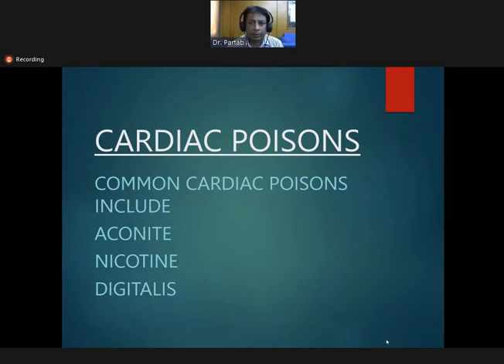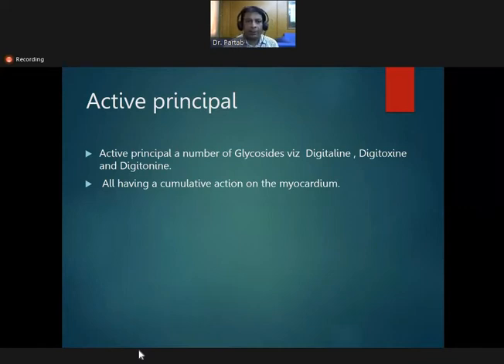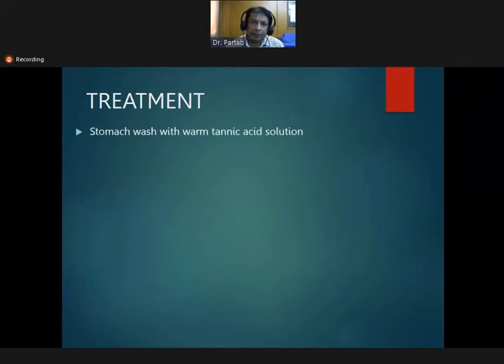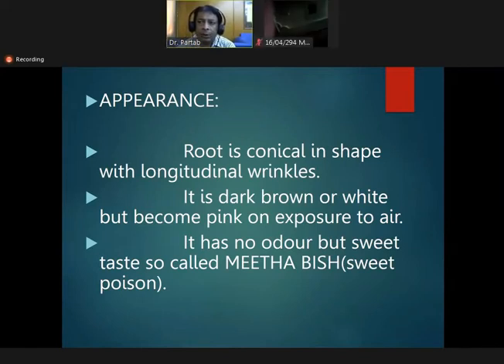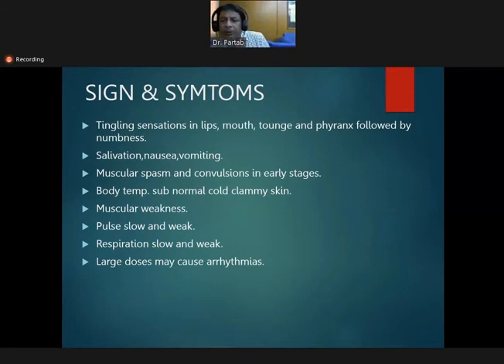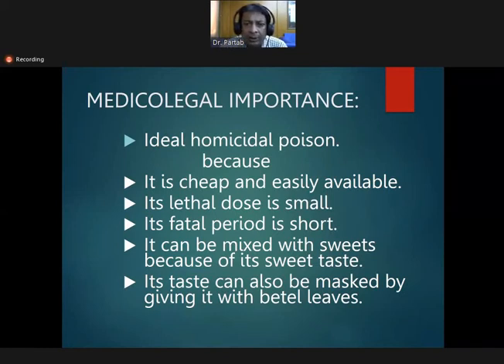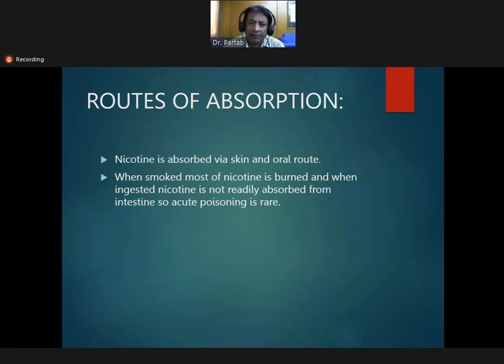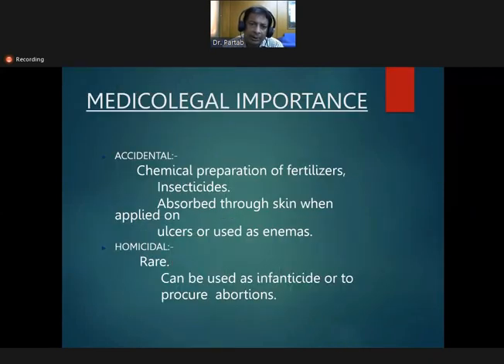Cardiac Poisons | Forensic Medicine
Cardiac Poisons
Dr Partab